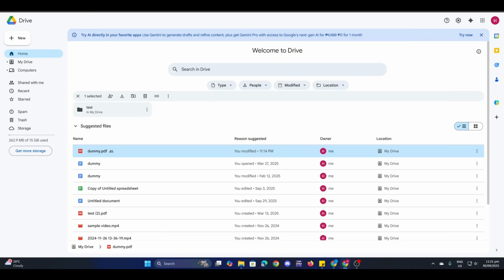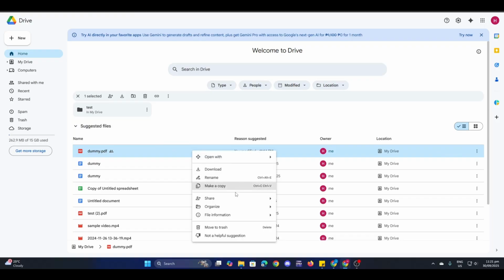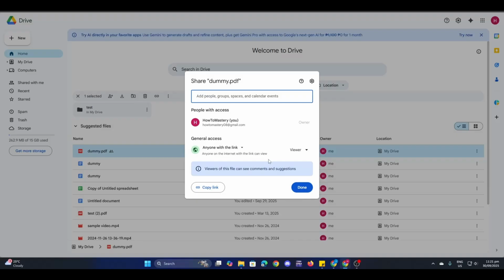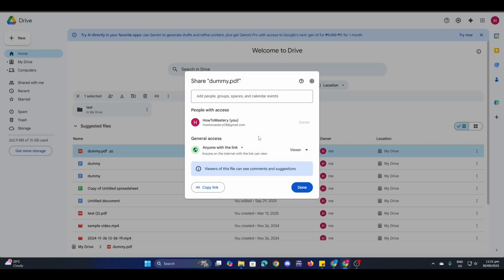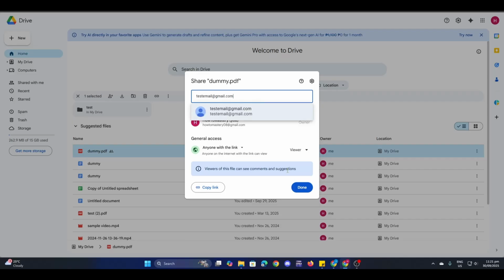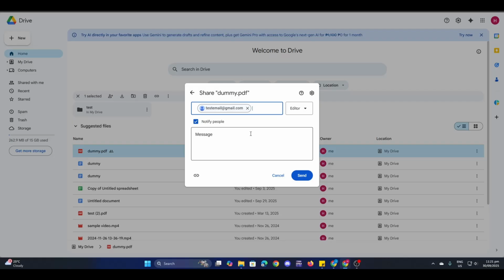How To Give Google Drive Access To Others - Full Guide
Learn exactly how to give Google Drive access to others in just a few simple steps! This short tutorial shows you the easiest way to give access on Google Drive so anyone can view or collaborate on your files.

We’ll cover how to share Google Drive files with others and explain the best way to give access of Google Drive to others without any confusion. Perfect for quick, 1-2 minute guidance!